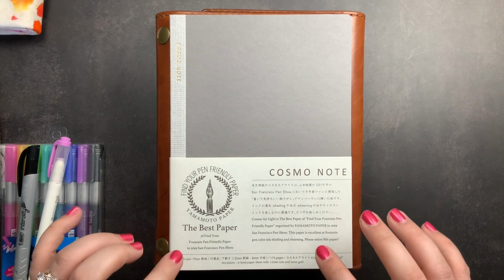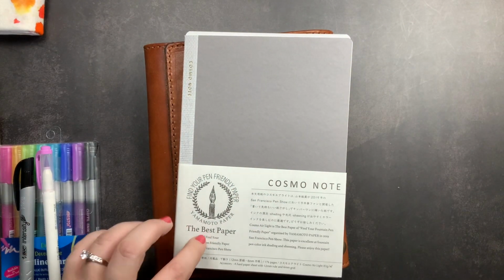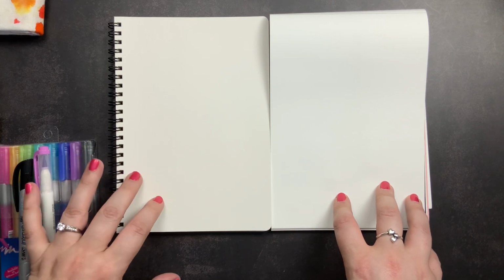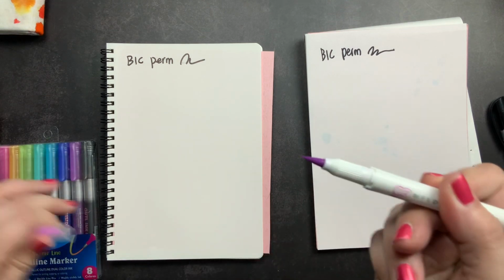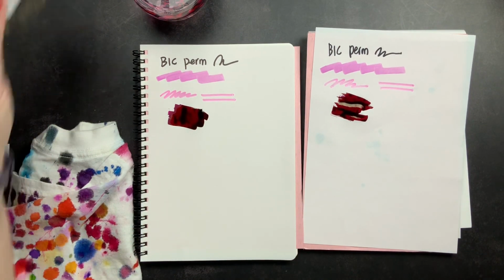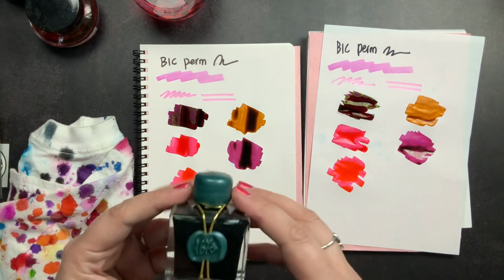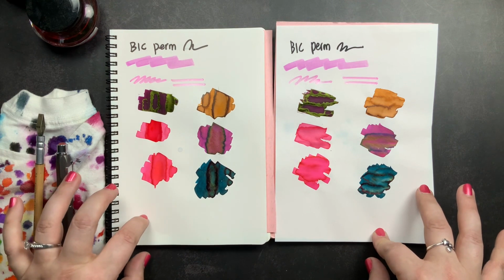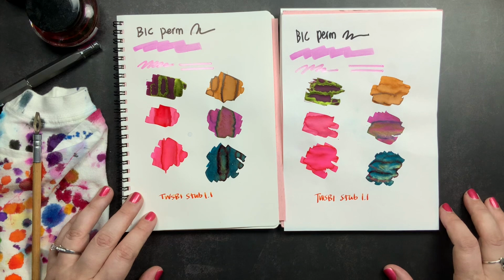Cosmo Air Light Paper: Review, Comparison to Tomoe River Paper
In this video I review Cosmo Air Light paper – sharing all it’s characteristics, comparing it to Tomoe River Paper, discussing some of the retail offerings for notebooks and traveler’s notebook inserts in this paper.  We do lots of swatching and at the end there’s a giveaway!

There are quite a few retailers selling Cosmo Air Light notebooks but the ones I shared in this video are:

• Danika58 (on Etsy)

What you will win:
One (1) A5 83gms COSMO NOTE notebook from Yamamoto Paper

B) Comment what characteristic of Cosmo Air Light intrigues you most and makes you want to win this notebook!

❗❗ Official Rules:
•The winner will be selected at random and will be announced on June 5th.
•The winner will be announced here on YouTube with a reply to your comment and an update in the community section of my channel.
•The winner will have 48 hours to respond. If they do not respond within 48 hours they forfeit their prize and an alternate winner will be chosen.
•Any comments/entries deemed to be rude or inappropriate will be disqualified.
•Subscribers should be here for the content and not just the giveaway.
•There is no cost or purchase necessary to enter.
•This giveaway is not sponsored or endorsed by YouTube or any other 3rd party.
•The prize for this giveaway was provided to me by The Stationery Selection as part of a promotion (and a thank you for continued support of their company).
•Any personal data collected from the giveaway will NOT be shared in any way, shape or form and will only be used for the sole purpose of facilitating this giveaway.

~shiv